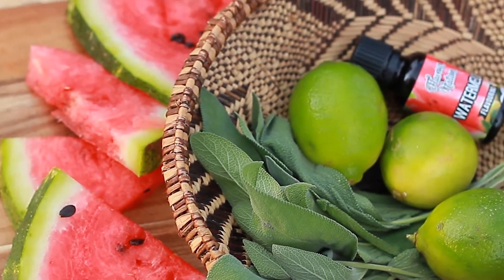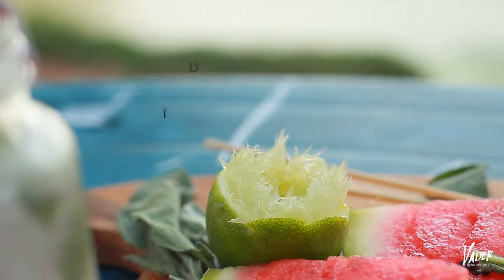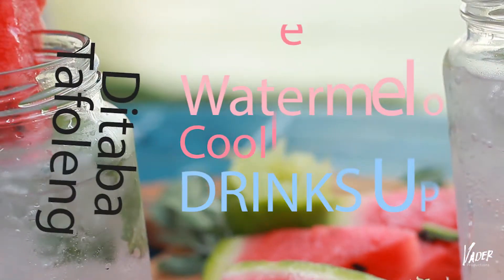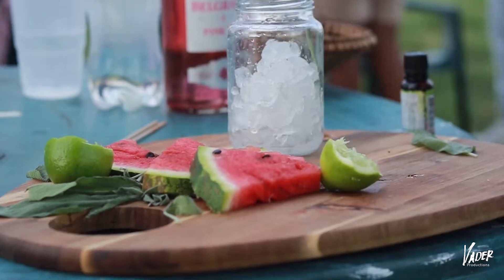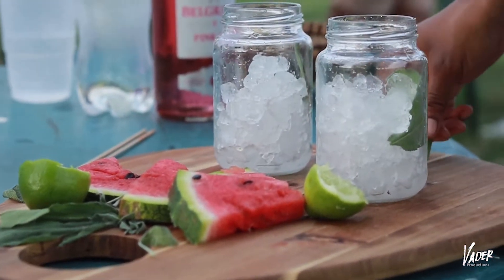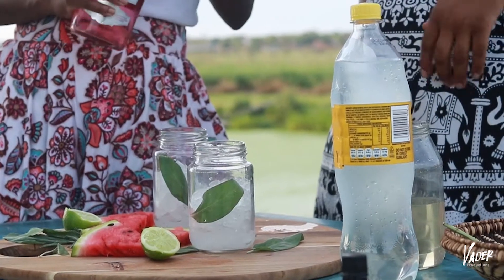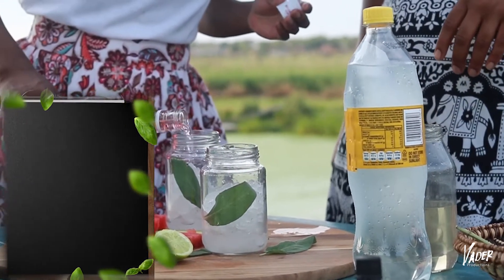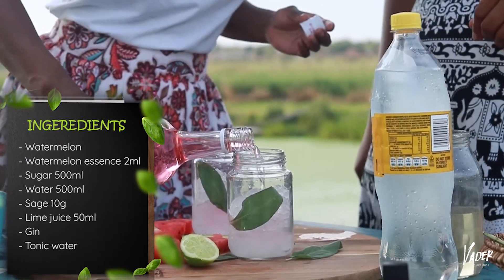Watermelon Coolie | Ditaba Tafoleng || Drinks Recipe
Our amazing chefs at Ditaba Tafoleng put together a delicious Watermelon Coolie to go with Chef Thari’s, Farm to Table recipe from this video;

The Watermelon Coolie is a perfect summer drink for you and your friends. Easy to make and always refreshing. We hope you enjoy this video, for more drinks recipes;

Check out the Ditaba Tafoleng IG Page for more food and orders

Recipe:
Watermelon coolie
Prep time: 10 minutes
Cook time: 10 minutes
Serves/Makes: family braai
Difficulty: Easy

Ingredients:
Watermelon
Watermelon essence 2ml
Sugar 500ml
Water 500ml
Sage 10g
Lime juice 50ml
Gin
Tonic water

Method:
In a pot add; sugar, water and sage. Simmer until it is a sugar syrup, add watermelon essence and allow to cool.
To mix the drink; add gin, ice and watermelon syrup mix and then pour over ice into a glass. Top it up with tonic water.
Garnish with watermelon, sage and edible flowers.

Videographers: Fortune Mbatha, Kamo Matlala, Soggie Louw
Director: Katleho Lefunyane
Chef: Mmathri Moagi & Zenade Matunda
Editors: Kamo Matlala